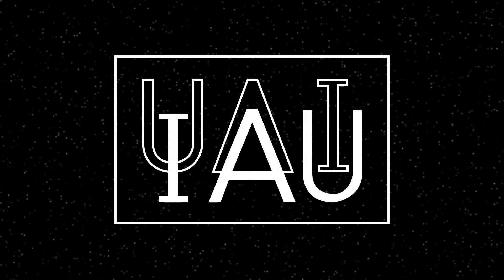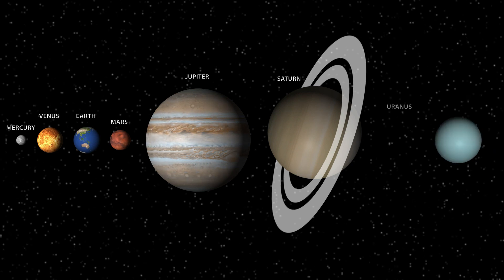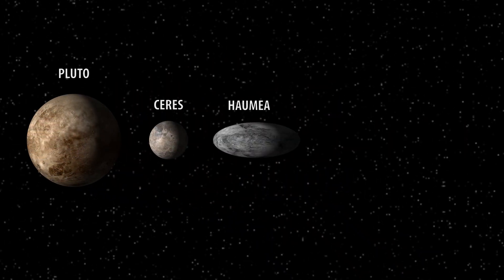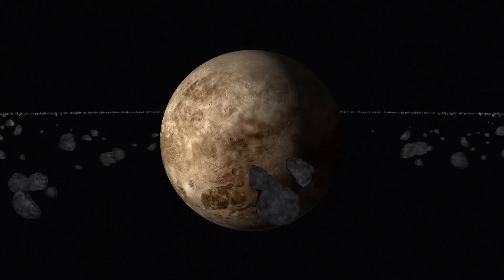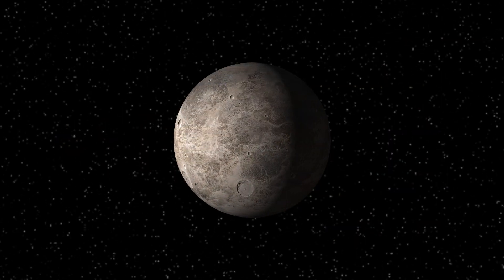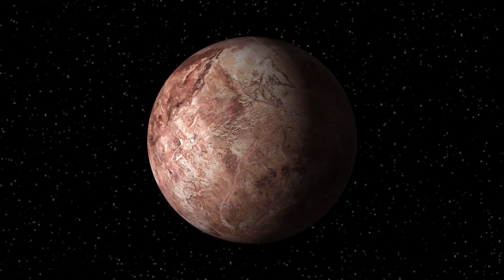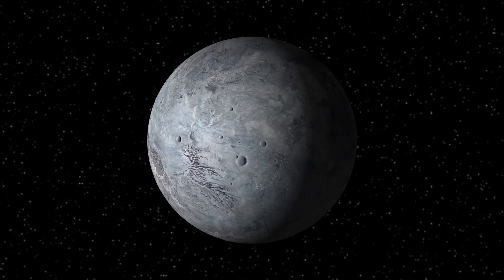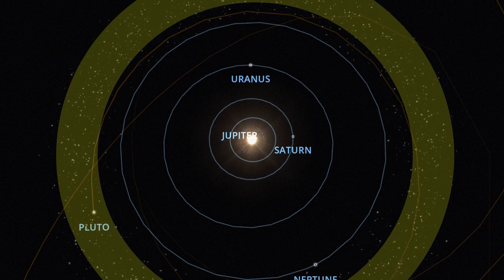Dwarf Planets of Solar System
Any spherical celestial body that orbits a star but isn’t a star itself and have nothing obstructing its orbit, is called a Planet. Whereas, any celestial body that orbits a star, is nearly spherical, isn’t a satellite to any planet and has obstructions in its orbit, is called a Dwarf Planet.

At present there are 8 planets and 5 dwarf planets in solar system.

In today’s video we will lean about these Dwarf Planets.

00:00 International Astronomical Union
00:06 What are Planets?
00:22 Planets in Solar System
00:35 What are Dwarf Planets?
01:00 Dwarf Planets in Solar System
01:04 Pluto
01:28 Ceres
01:51 Haumea
02:10 Makemake
02:29 Eris
02:41 Kuiper Belt